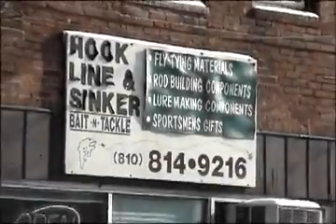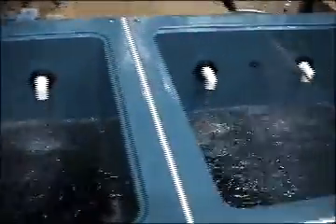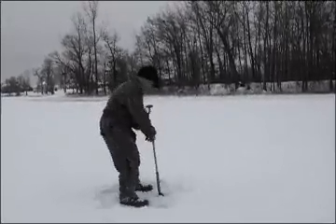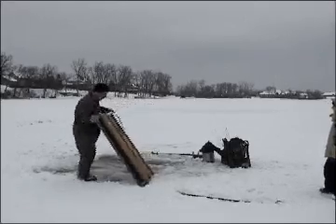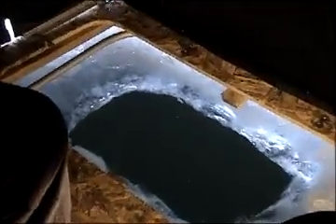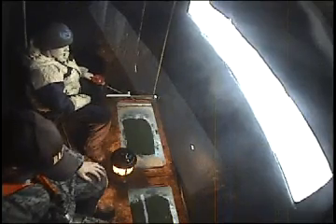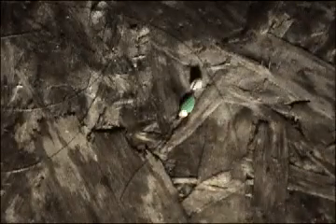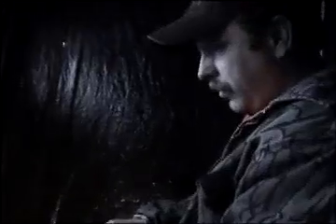Lake Orion Family Fishing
A tradition of fishing throughout generations.